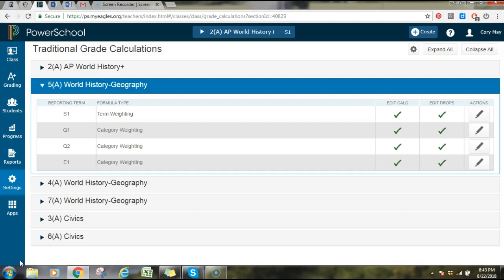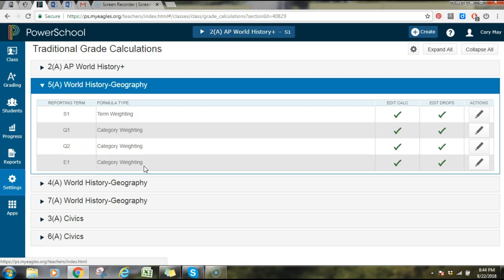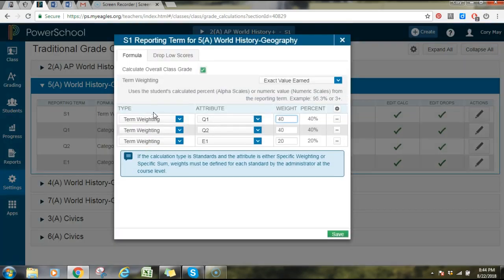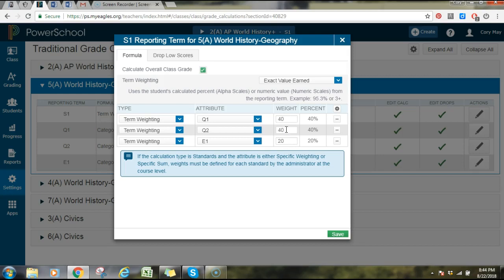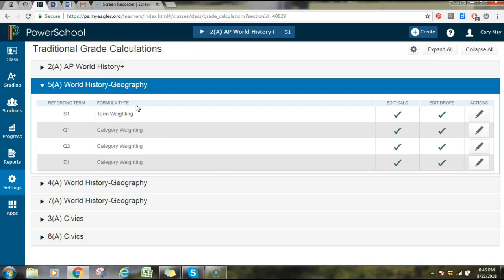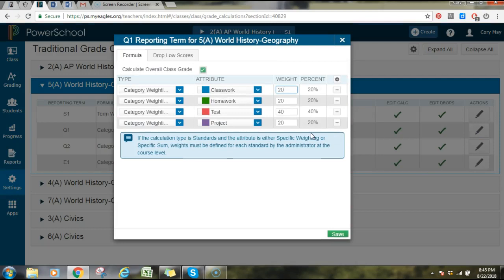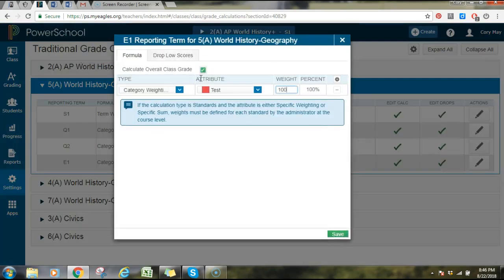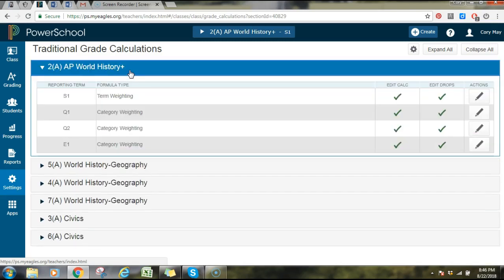Powerschool Grade Set-up